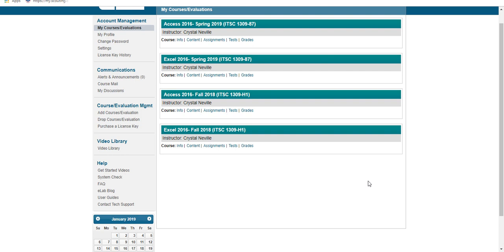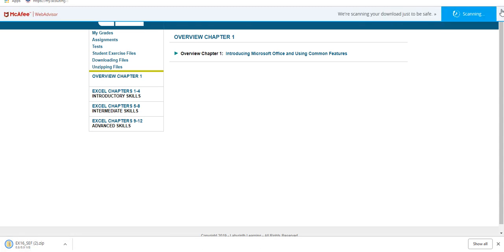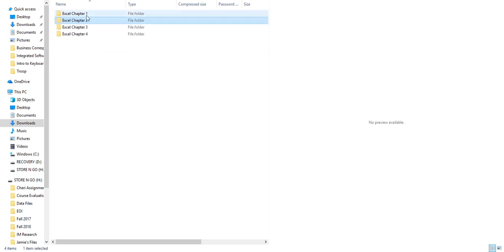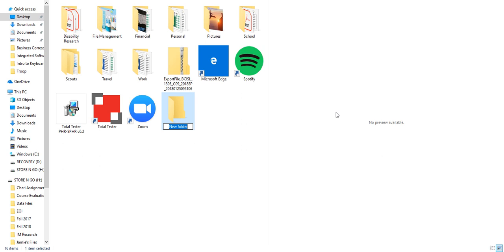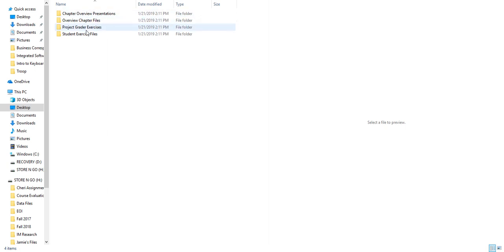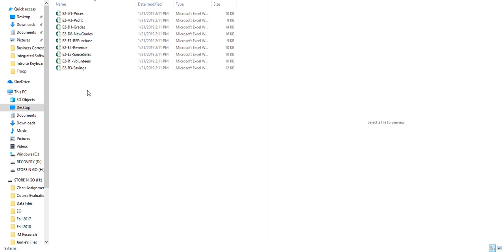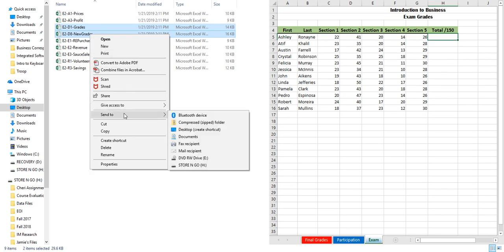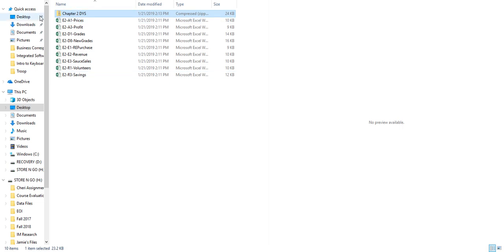Student Files and Zipped Files